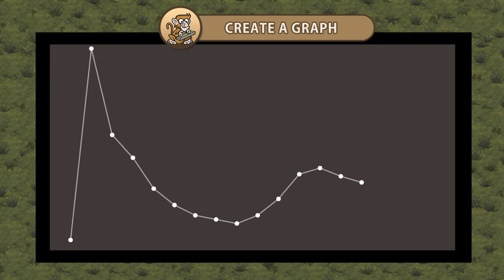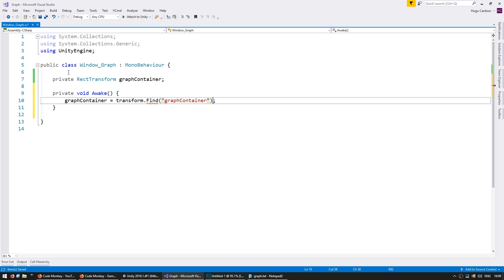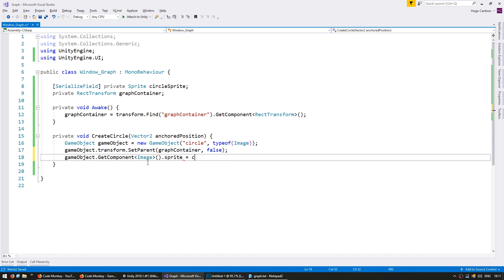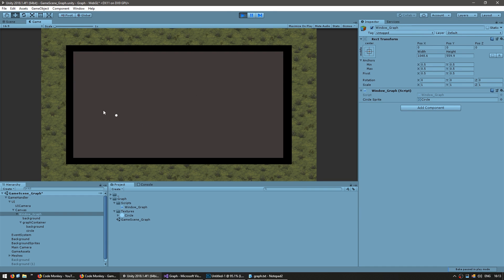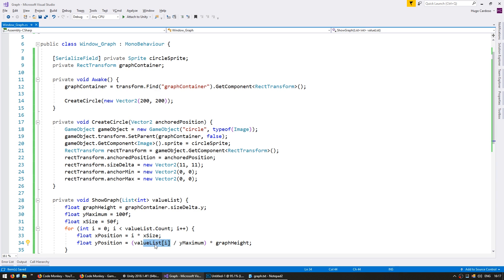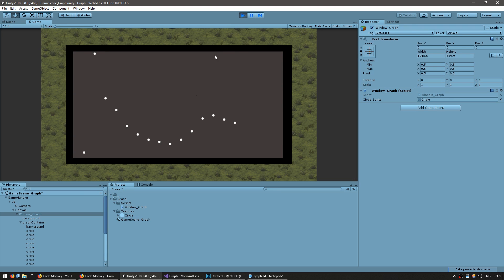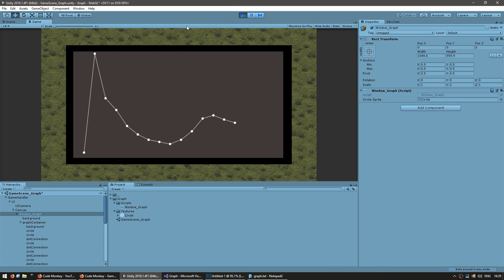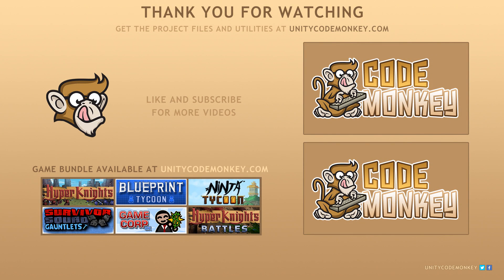Unity Tutorial - Create a Graph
In this video we're going to create a graph in Unity.
You can use this to display information in your game like amount of money earned per hour or guests visited per day.